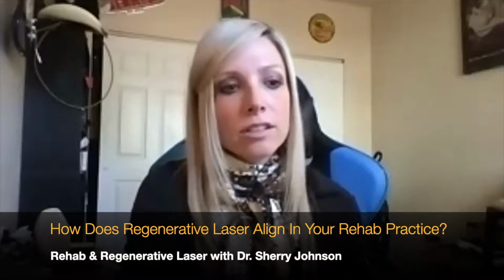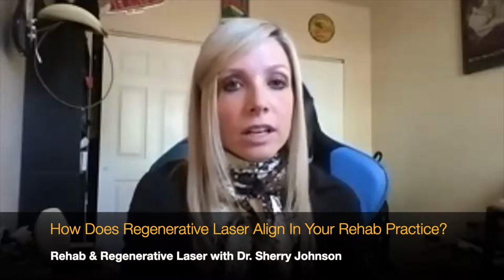Laser Focus: Regenerative Laser & Rehab w Dr Sherry Johnson